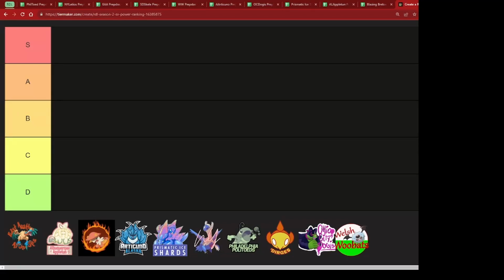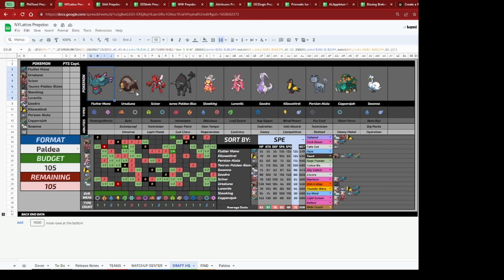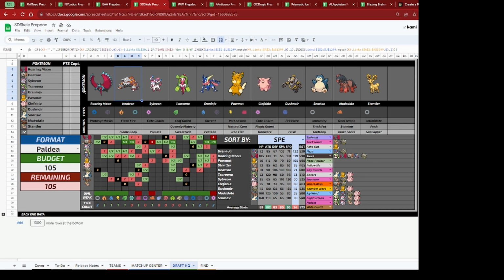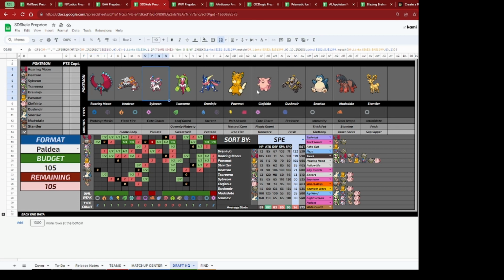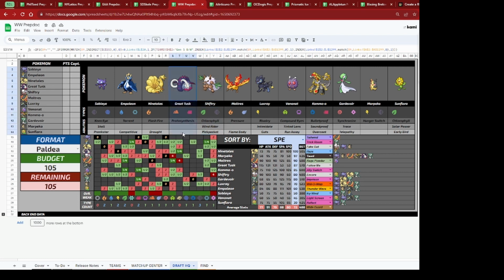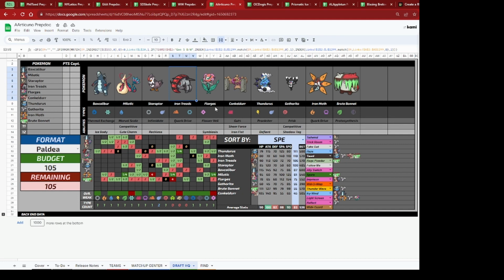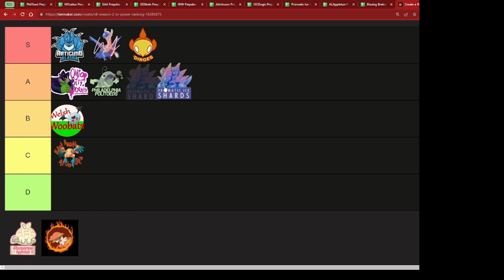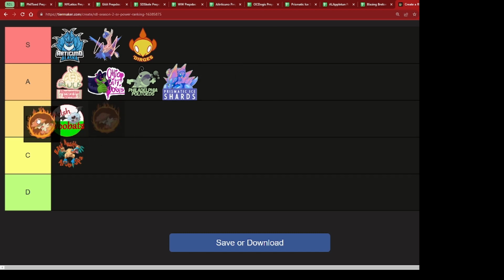RDL Season 2 SV Power Ranking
Empoleon is anti-intimidate, not anti-trick room. The Blazing Brelooms can utilize perish trap, which offers a slightly different way of playing the same team but is still limited to the "primary" Pokemon, reducing prep work demands. I'm sure there are plenty of other mistakes in there as well!

A reminder that I am neither perfect nor infinitely knowledgable, so if you are unhappy with your ranking... prove me wrong!